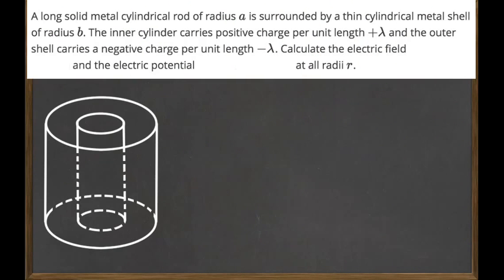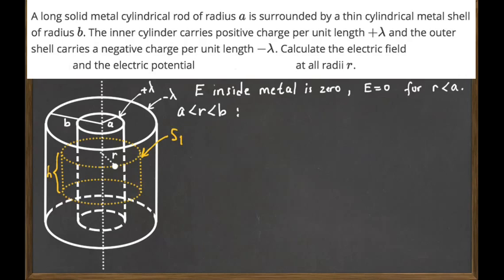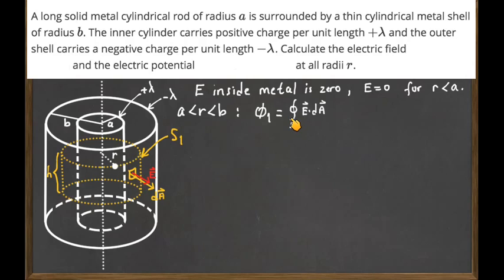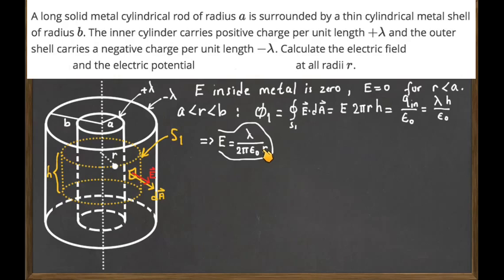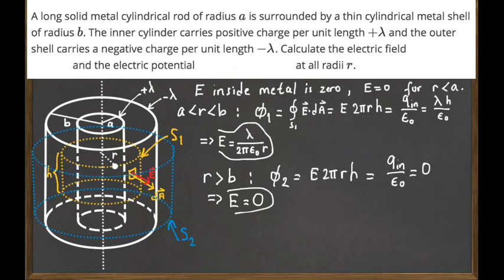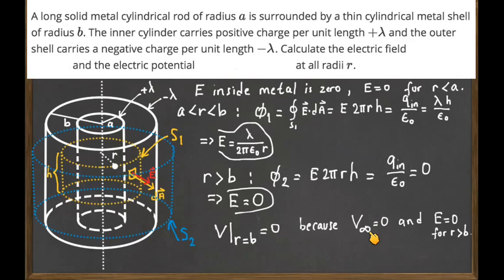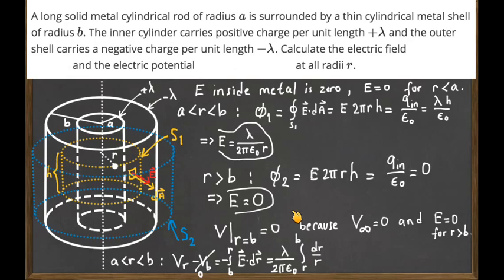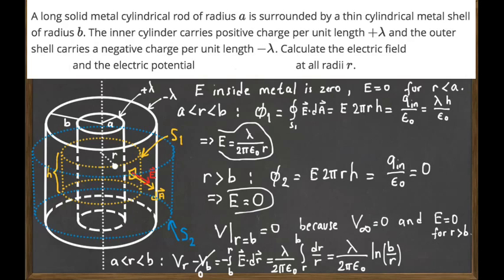Problem Solving - Coaxial cylindrical conductors